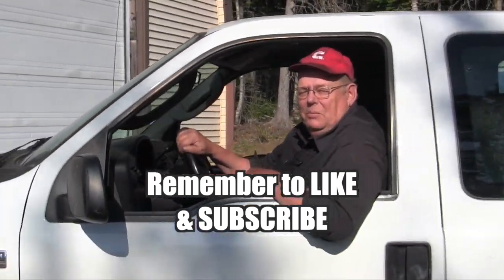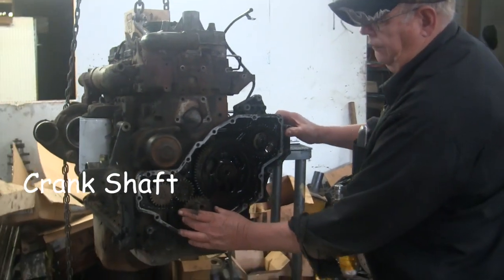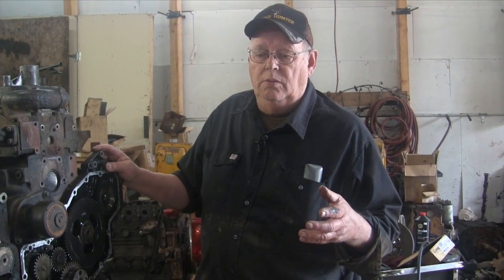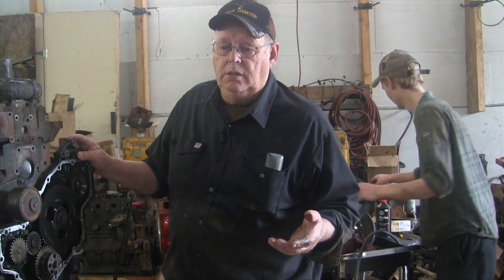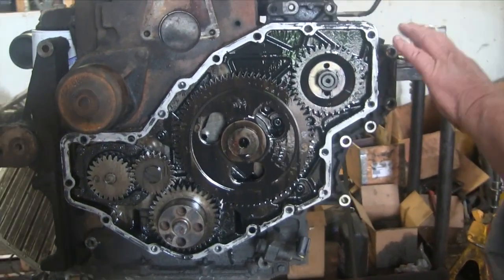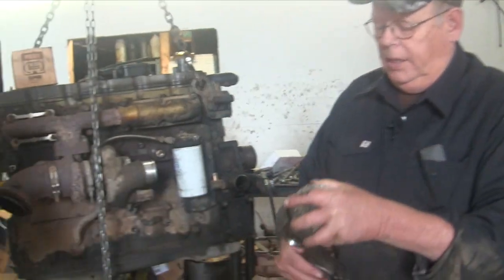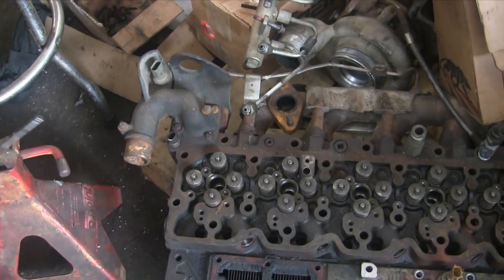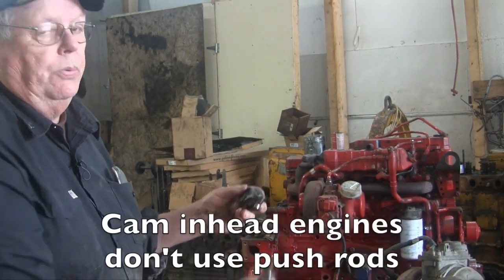Diesel engines - the basics part 1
Diesel Doctor Episode 2 - Part 1 of 3
Learn the basics of Diesel engines and get lots of tips along the way. Watch to the end to see how pressurized fuel can cut through metal like a hot knife through butter. Taught by veteran Mechanic  Lane Harper, a.k.a. The Diesel Doctor, with over 50 years of experience and apprentice mechanic Caleb Ebbett.